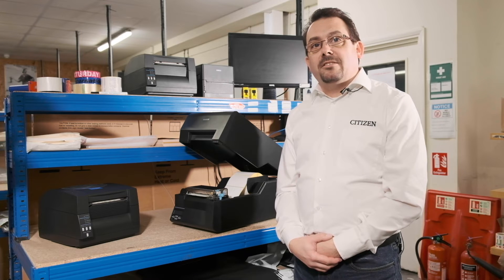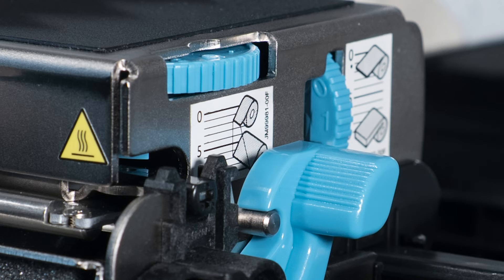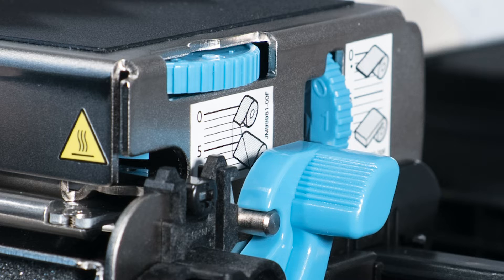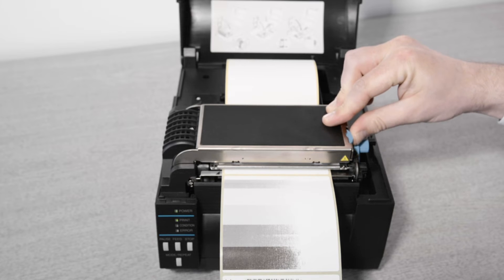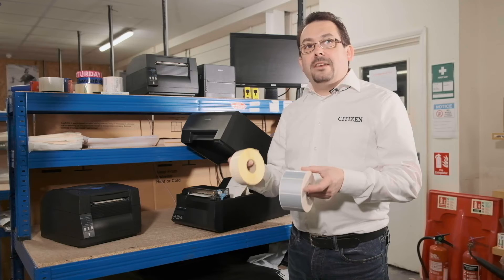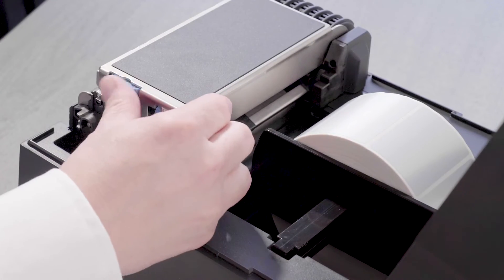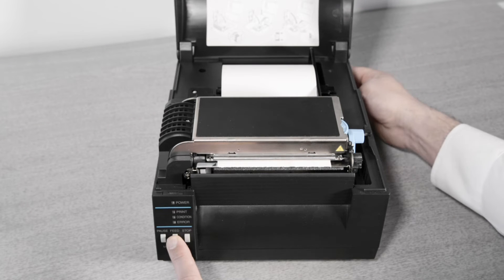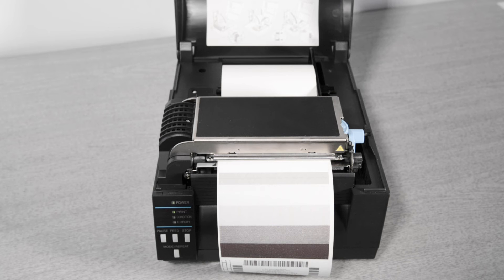All About Media Adjustment Dials On Citizen Printers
Learn more about how the media adjustment dials work on Citizen printers.